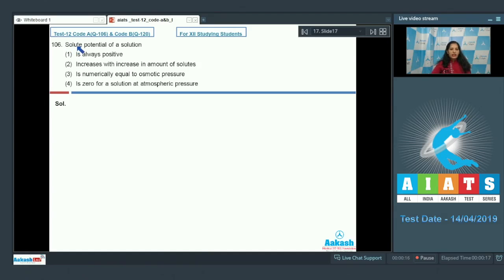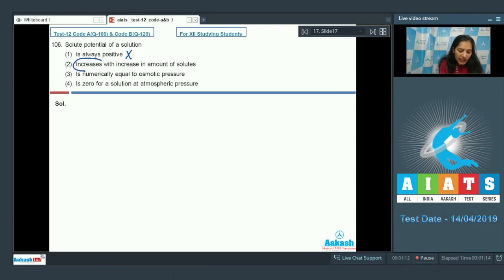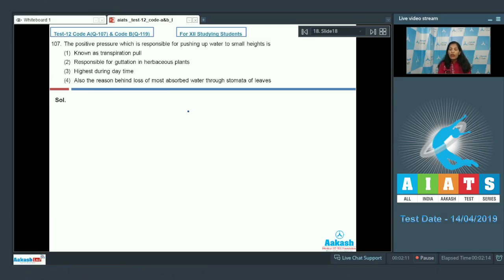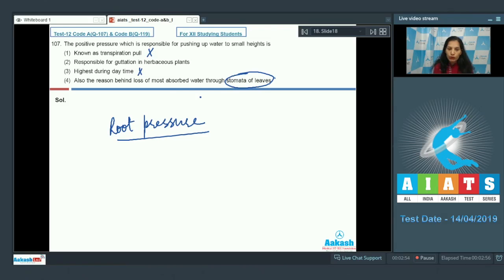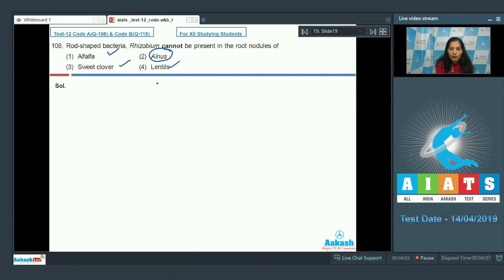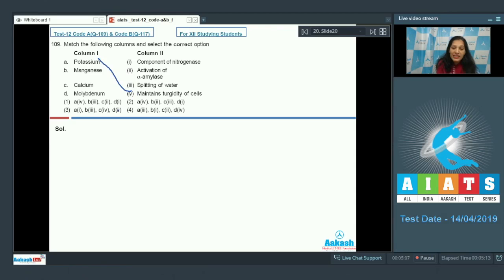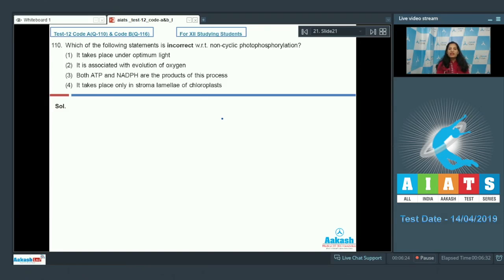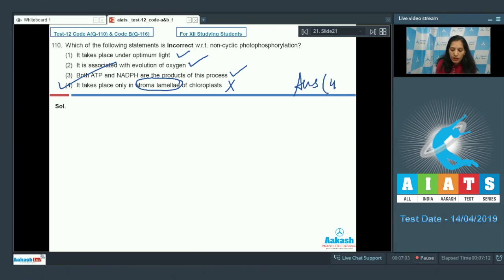AIATS TEST-12 (Code-A&B) (For XII Studying Students) BOTANY (MEDICAL) 2019 Q 106 to 110